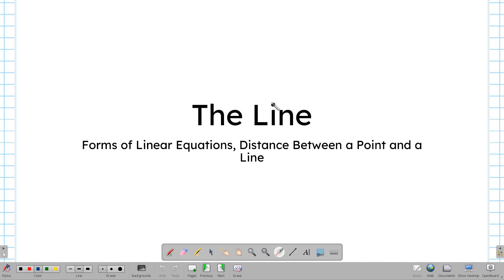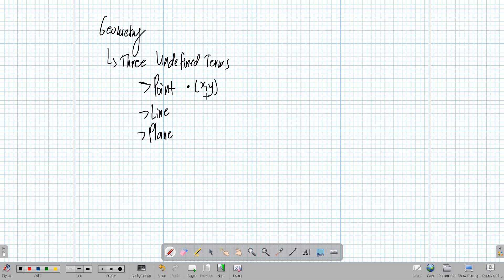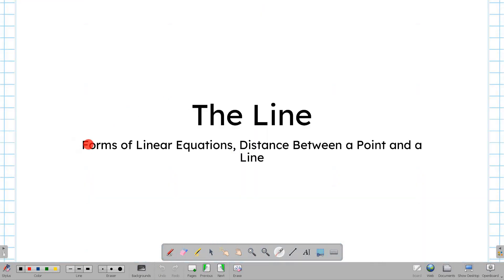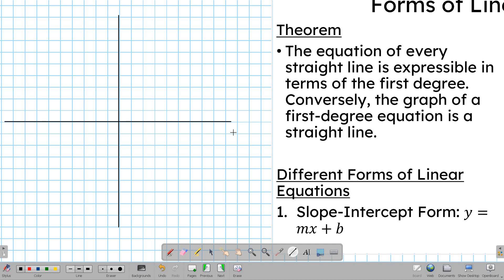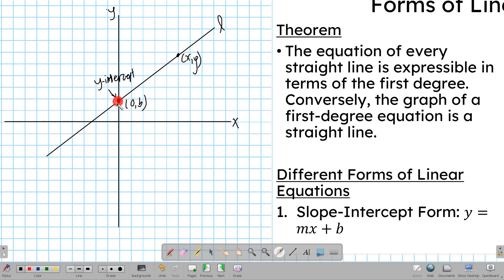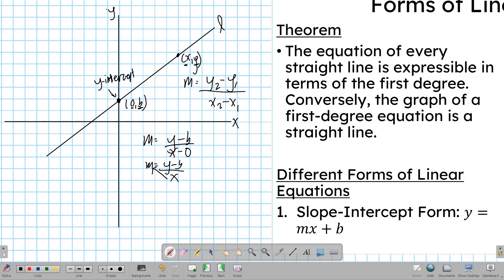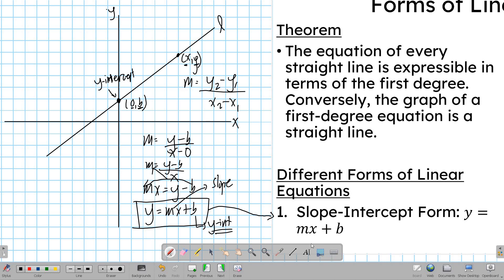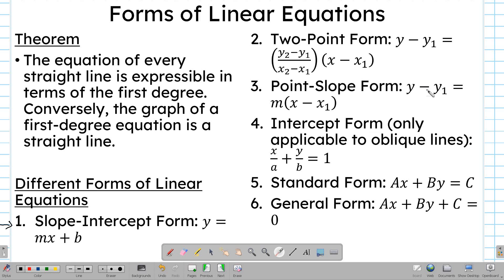The Line Part 1 (Forms of Linear Equations)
Note: The speaker code switches from English to Filipino and vice versa time to time in the video.